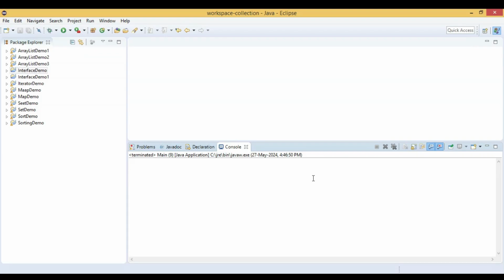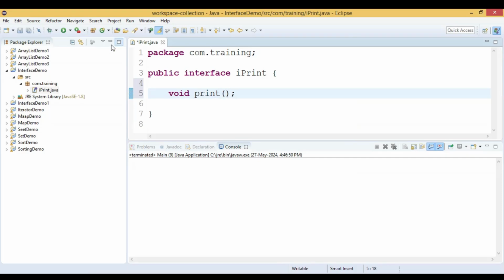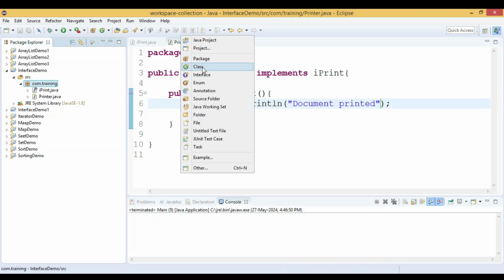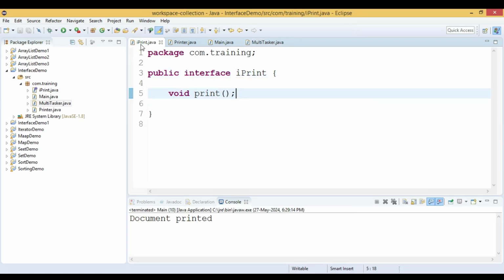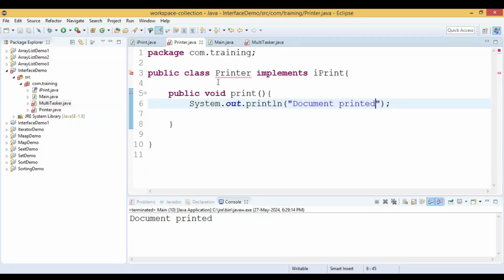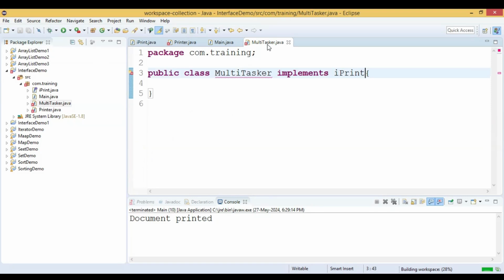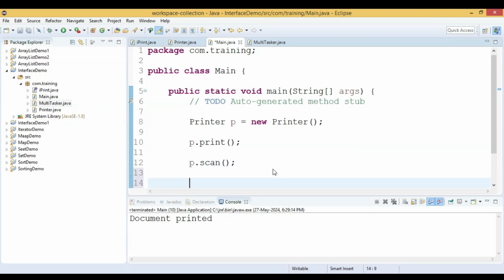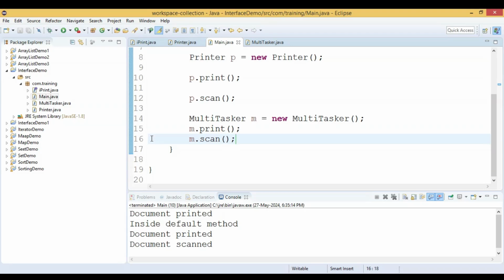01 - Default methods in Interface - Java for beginners | Javacharya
This video is about default methods in interface